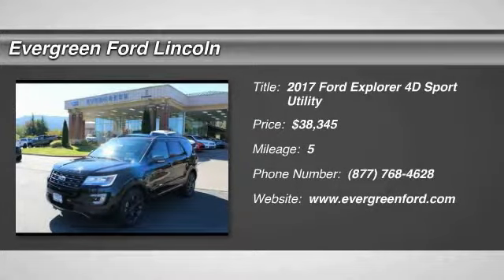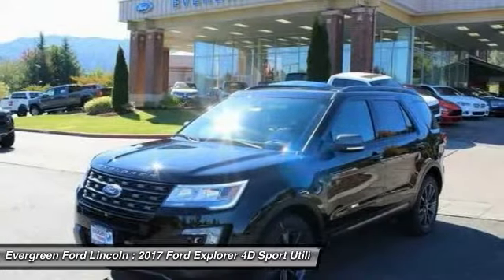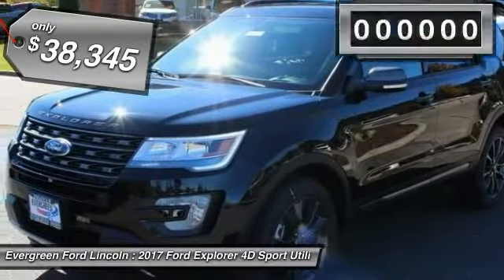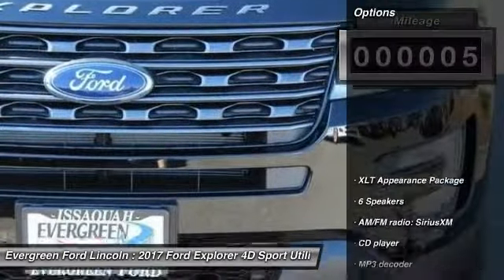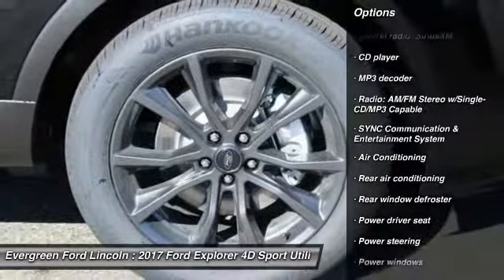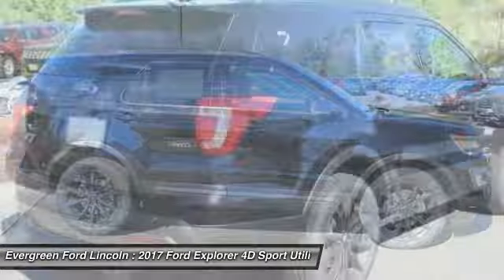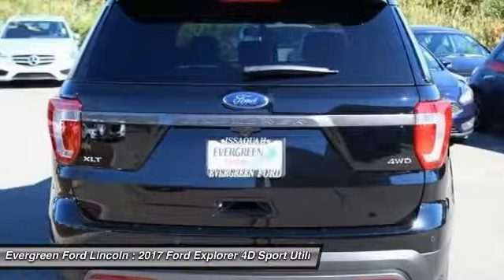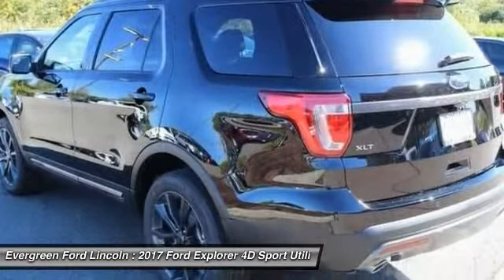2017 Ford Explorer Issaquah WA 17-3430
2017 Ford Explorer XLT

1500 18th Ave. Northwest

Save Big on this Stellar New Shadow Black 2017 4WD XLT Explorer Now Available at Evergreen Ford in Issaquah! We proudly offer this Fully Updated SUV with New Features and Design Cues that will impress you the moment you see it. Love the Comfortable and Spacious Earth Grey Leather Interior, Smooth and Responsive 3.5L V6 Engine, 6-Speed Automatic Transmission, Bluetooth Connectivity, Heated Front Seats, Wireless Streaming, Rear Camera, Perimeter Alarm, Keyless Remote Entry, Fogs, Folding 3rd Row, Rear Park Sensors, Nice Factory Alloys, Capless Refueling, and the best dealership to put the right buying experience together for you. Let s register it into your name today!     500 - Ford Credit Retail Bonus Customer Cash. Exp. 10/02/2017,  2,500 - Retail Customer Cash. Exp. 10/02/2017,  500 - Retail Bonus Customer Cash. Exp. 10/02/2017